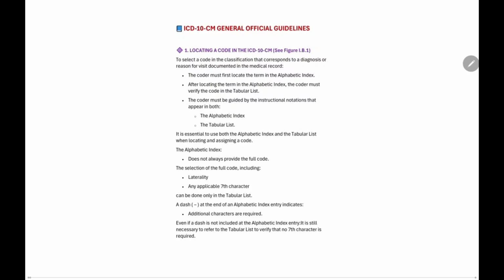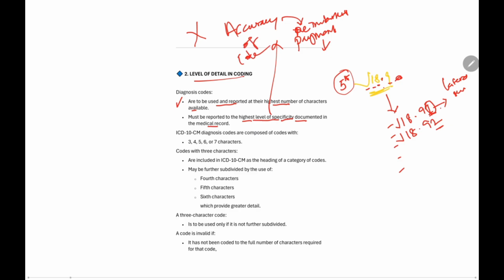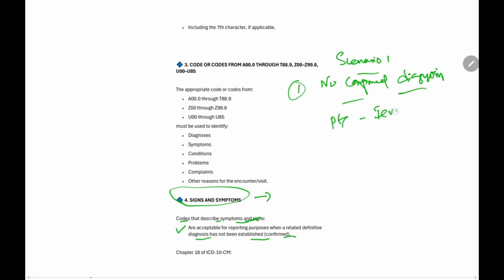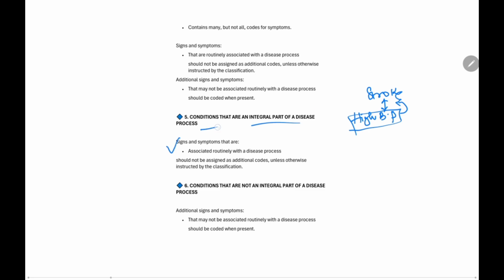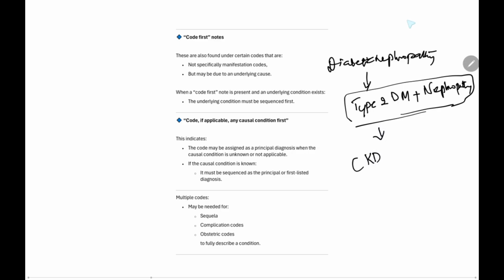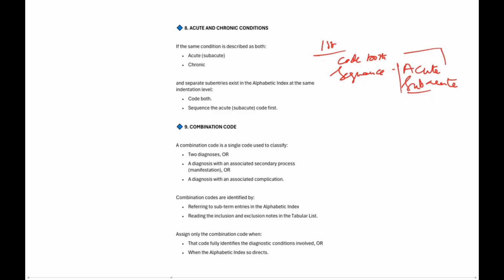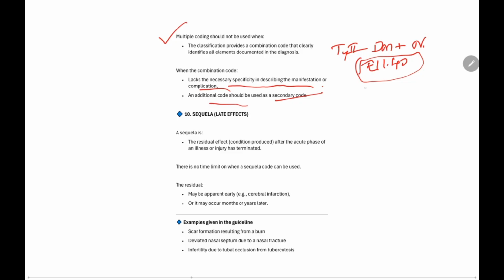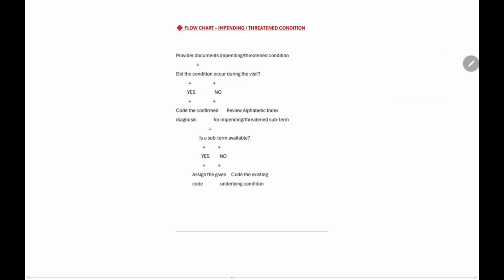ICD-10-CM Part 2 Section B | Official Guidelines Explained with examples ●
ICD-10-CM Official Guidelines for Coding and Reporting - Part 2 Section B

In this video, we cover everything from Section B of the ICD-10-CM General Coding Guidelines with clear explanations and practical examples.
Topics Covered:
• Level of Detail in Coding
• Code or Codes from A00.0 through T88.9, Z00–Z99.8, U00–U85
• Conditions that are an Integral Part of a Disease Process
• Conditions that are Not an Integral Part of a Disease Process
• Multiple Coding for a Single Condition
• Acute and Chronic Conditions
• Combination Code
• Sequela (Late Effects)
• Impending or Threatened Condition

Perfect for medical coders, billing specialists, CCS exam prep, and CPC certification students